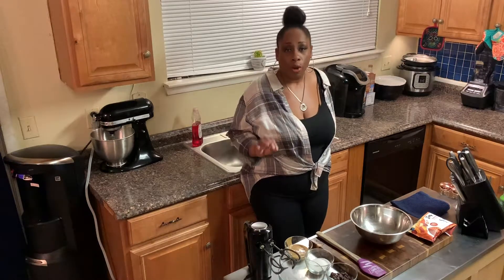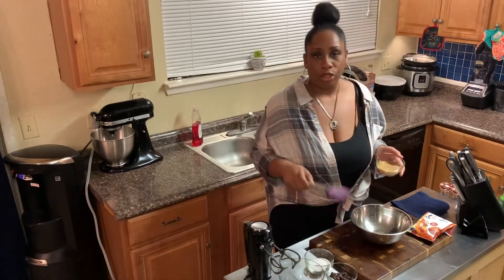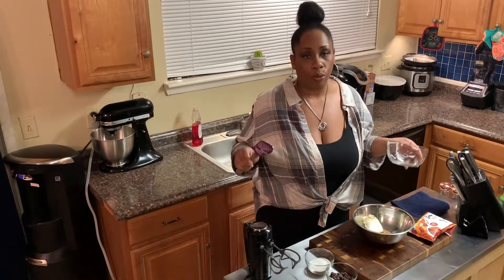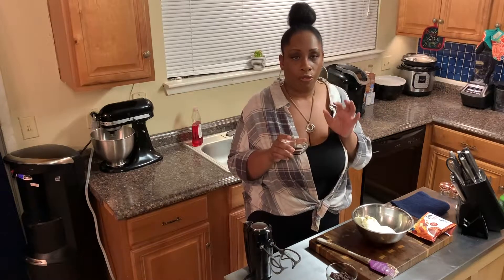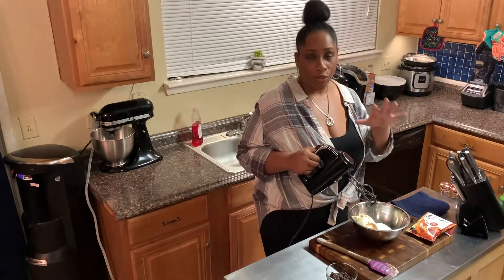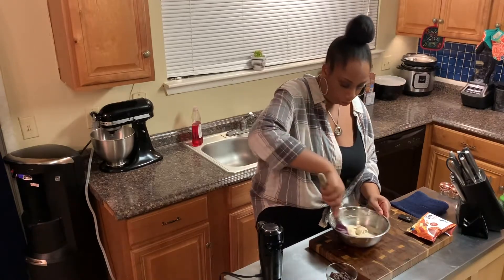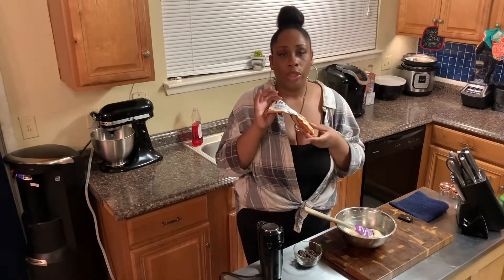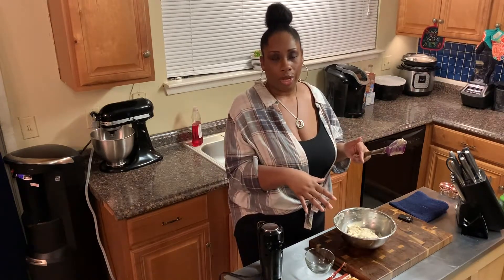Walnut Chocolate Chip Keto Fat Bombs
Hey my Keto Peeps! Here's a delicious little treat to cure your sweet tooth and help you meet your fat goal for the day. These Walnut Chocolate Chip Fat Bombs have been a staple in my house since I first start Keto and I just love them so much! I hope you enjoy these little frozen pieces of heaven.

Equipment:
Ring Light Kit
Lighting Kit
Food Prep Containers

Ingredients:
Walnut Butter
Pyure Sweetener
Lily's Semi-Sweet Chocolate Chip
Mini Cupcake Liners

Recipe:
1/4 cup Walnut Butter (or any nut butter you prefer)
4 tbsp (60g) Butter, softened
4 oz (113g) Cream Cheese, softened
1/4 cup Granular Sweetener or 1/8 cup Pyure Sweetener (Pyure has a 2:1 sweetness ration to real sugar)
1 tsp Vanilla Extract
1/3 cup (85g) Lily’s Semi-Sweet Chocolate Chips

Nutritional Facts for 1 Walnut Chocolate Chip Ball: 126.8 Calories, 1.0 Net Carbs, 12.7 Fat, 1.7g Protein.

I also have a Facebook group called Keto With Friends if you would like to join for some love and support!